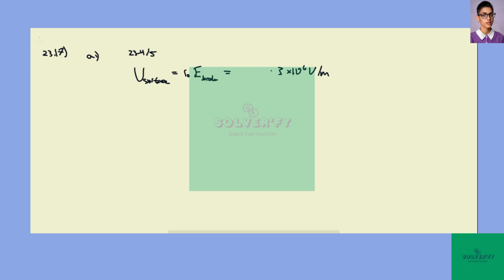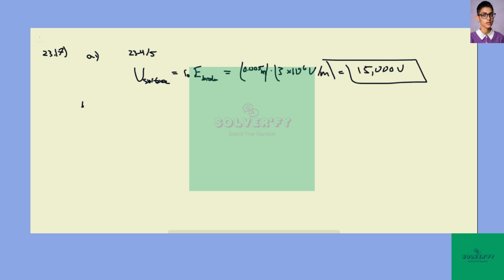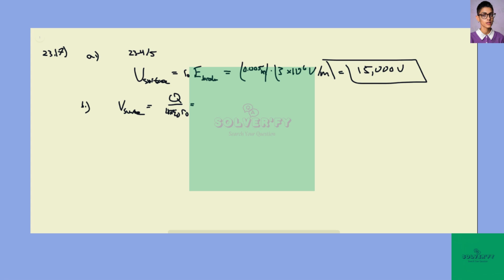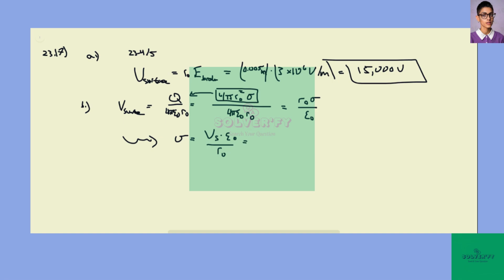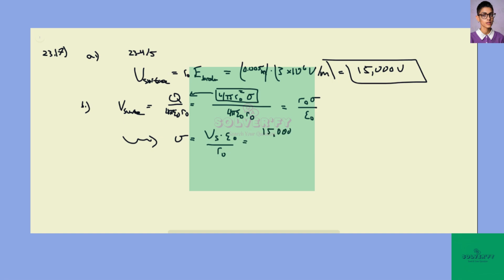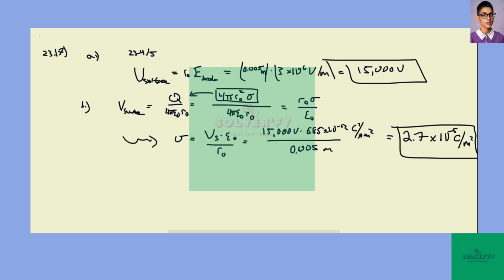Suppose the end of your finger is charged. (a) Estimate the breakdown voltage in air for your finger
Suppose the end of your finger is charged. (a) Estimate the breakdown voltage in air for your finger. (b) About what surface charge density would have to be on your finger at this voltage?